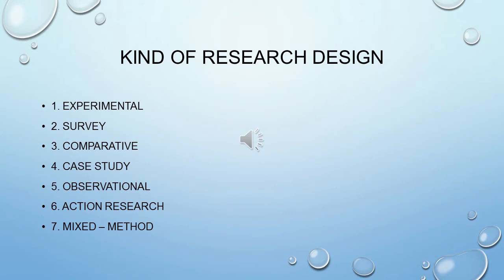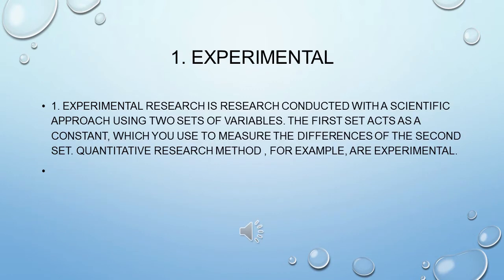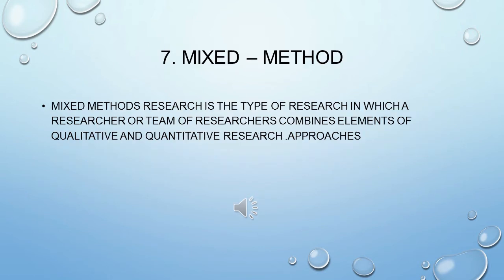Tugas Presentation (Qualitative Research)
Tugas Presentation
FKIP 6_B
M.ROMADHON
IRMA E.R
SANTI ANGGRAINI
INDRI PRATIWI